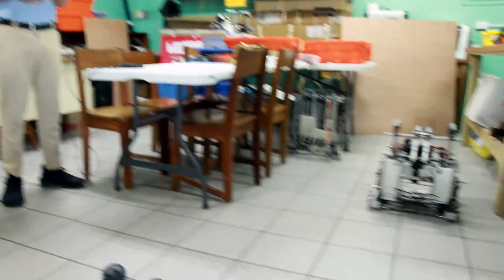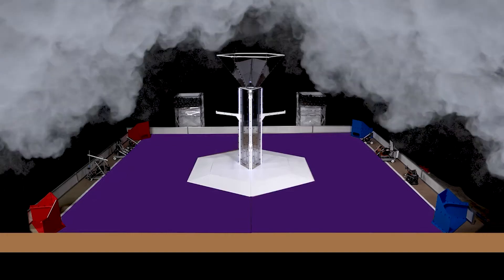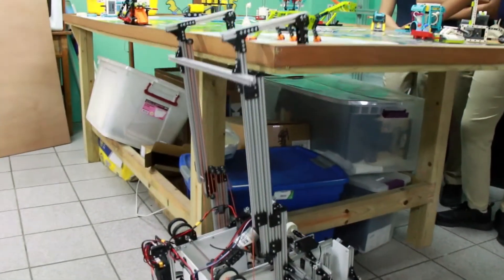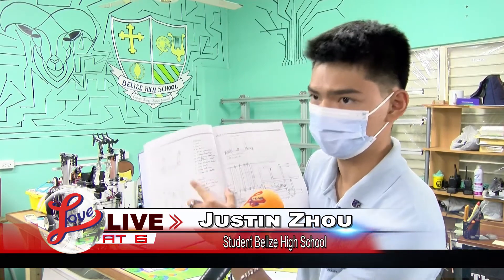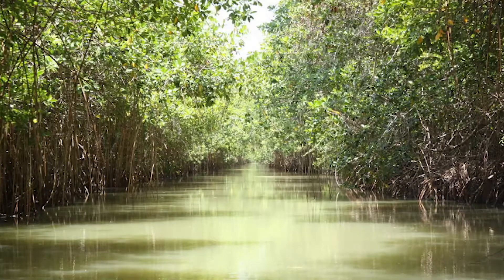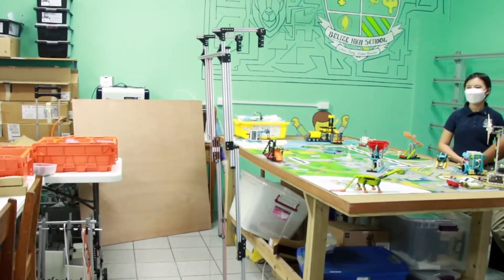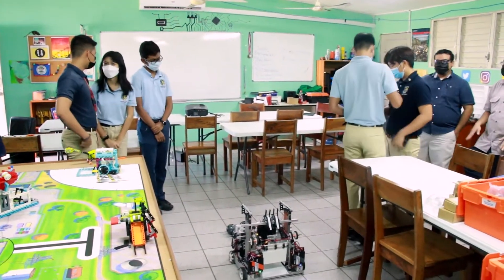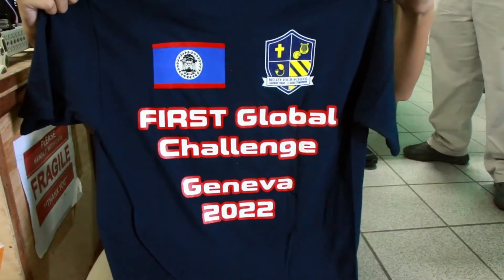Team Belize to compete in the International Olympic-Style Robotics Competition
In less than two weeks, students from the Belize High School (BHS) will be travelling to Geneva, Switzerland to participate in the International Olympic-Style Robotics Competition. The team, comprised of five students and two teachers, will face off against competitors representing more than 180 countries in the seven-day competition. The goal is for the various teams to build and program a robot to compete in specific games. Today, Vejea Alvarez visited the school to hear how the team is preparing for the event.

Get the latest updates at LoveFM.com and be sure to follow us online: